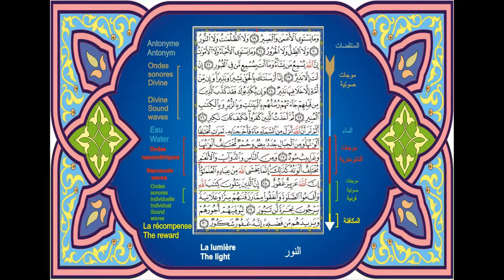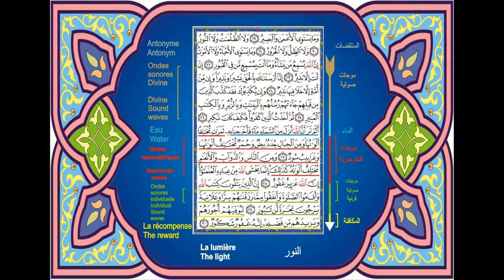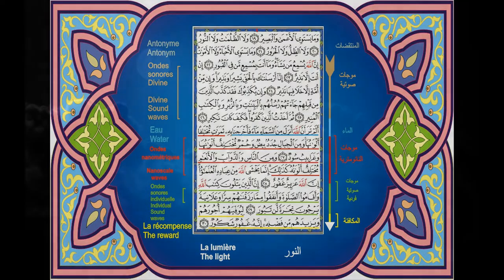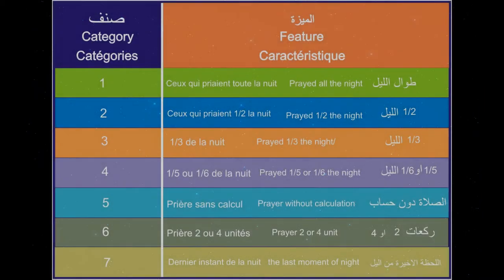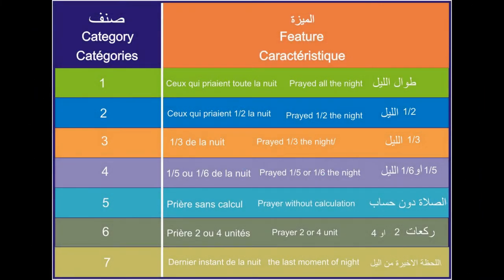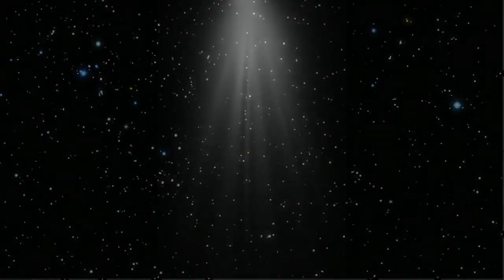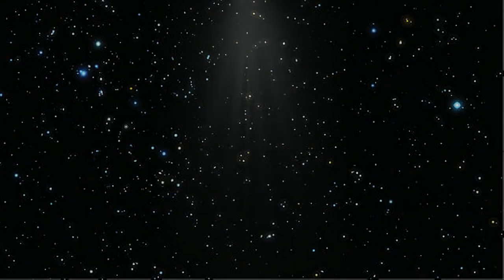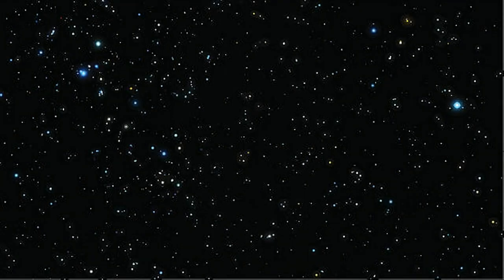scientific reflection on prayer video 17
Supererogatory prayer merit and action